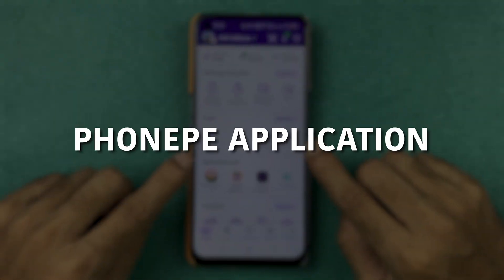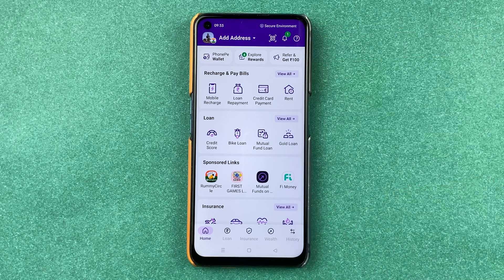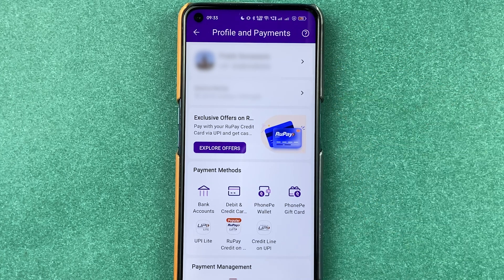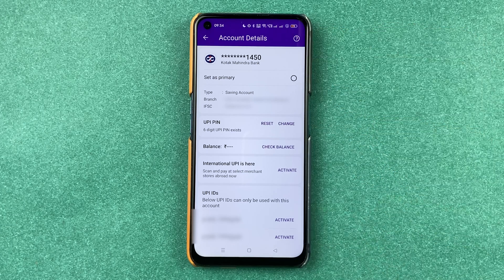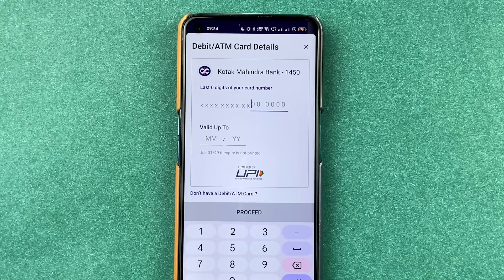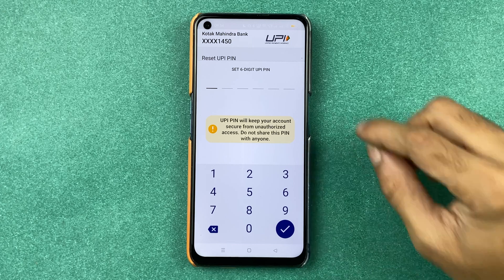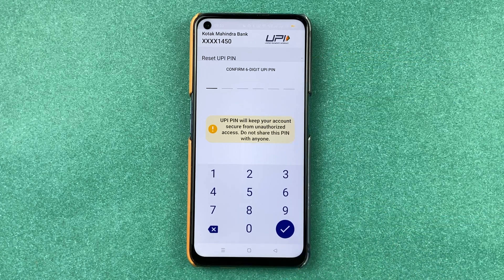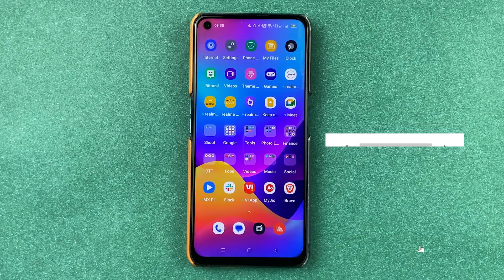PhonePe UPI PIN Change Kaise Kare? Forgot or Reset UPI PIN in PhonePe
Learn how to reset or change your UPI PIN in the PhonePe application in case forgotten. Let me show you how you can reset your UPI PIN in the PhonePe application in a few seconds. To reset your UPI PIN in the PhonePe application open PhonePe on your mobile, login to your account, and follow the steps given in the video.